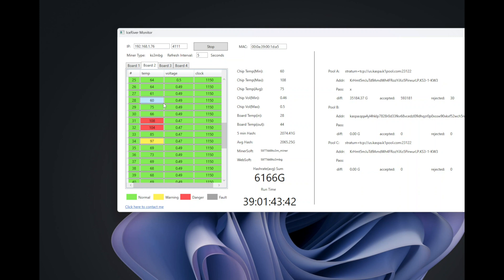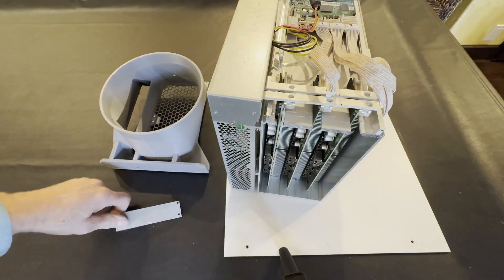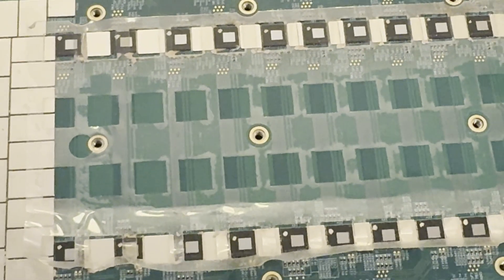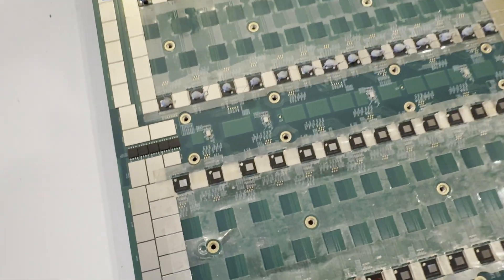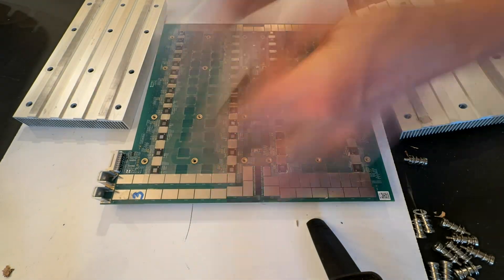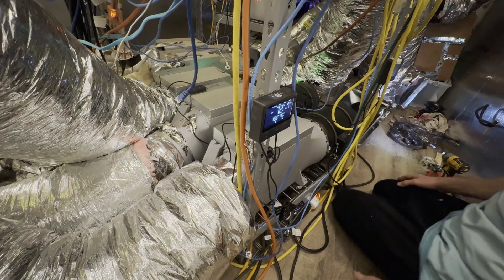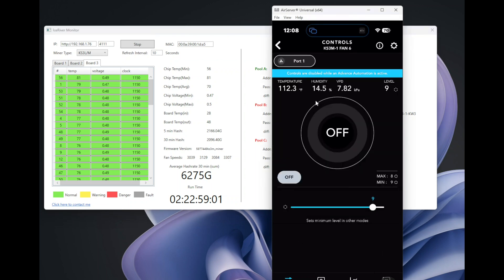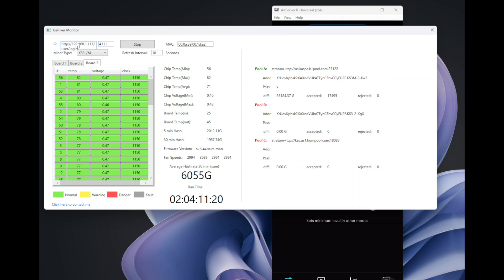I FOUND THIS CRAZY PLASTIC THAT COVERED FEW CHIPS,THIS ALMOST KILLED MY KS3M, ICERIVER PAY ATTENTION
IN THIS VIDEO I WILL BE REPLACING THERMAL PASTE ON MY KS3M.

2:40 -  WHAT ... IS THAT?

report any issues to Tswift but please understand this is free version tool and there is no support for this software. Use it at your own risk.

I purchased this OC firmware with my own KAS and heatsinks and thermal paste purchsed with my own money. Please remember you may loose your warranty or damage your unit. I don’t take any responsibilities for your hardware. Do your own research if you’d like to take a risk.

YOU MAY NEED TO USE BRAVE BROWSER TO DOWNLOAD

Thermal Imaging camera used in this video

I used these heatsink for this video:
Alphacool 17426 GPU RAM Copper Heatsinks 10x10mm - 10pcs

pcie cables idea but do not recomend using them above 5-7amp load MAX depending how good is the wire attached at the screw connector 84W MAX on 12V or 133W MAX on 19V

pcie power cables:

Cllena DC/DC 12V to 19V Boost Converter 20A 480W

2Pcs No Wires Connector XT60 XT-60 Parallel Connector

Power cord for KS3L:

2 fans option - PWM Driver Module, DC 12V 24V
48V 2 Channel 4-Wire Fan Temperature
Controller Speed-

230W Stealth Charger for MSI GS66 GS65 GS76 GS75 WS65 WS66 WS75 WS76, MSI Laptop Power Adapter Supply

ice river iceriver kso KSO ks0 MONITOR TOOL MONITORING TOOL